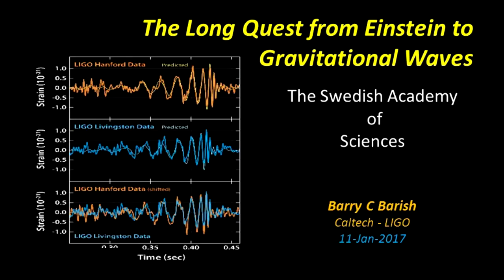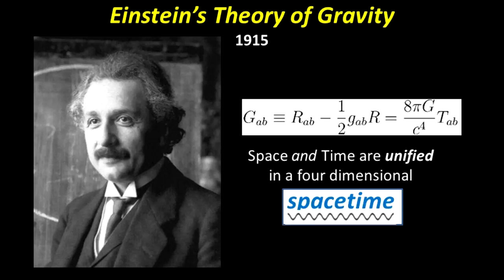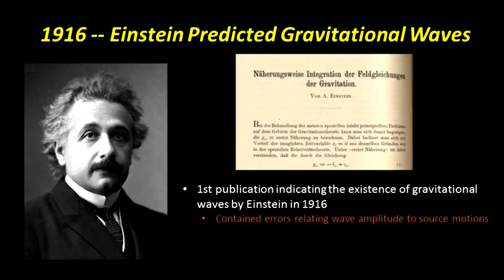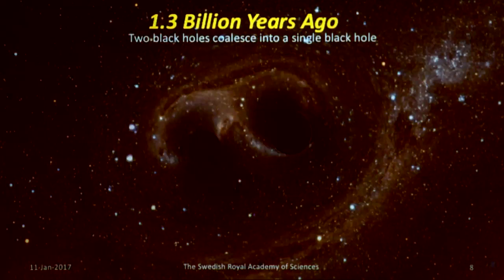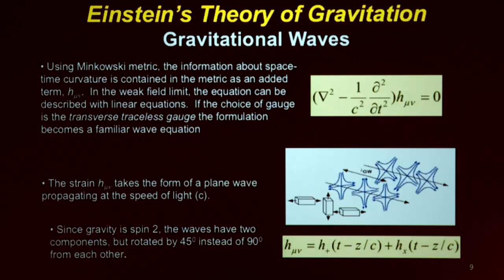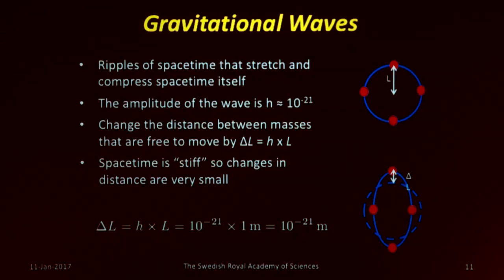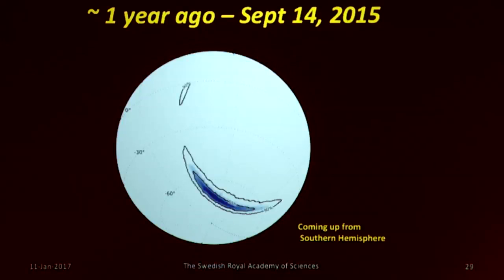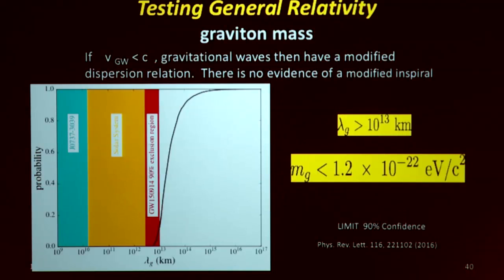The Long Odyssey from Einstein to Gravitational Waves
Professor Barry C. Barish, LIGO Laboratory, Linde Professor of Physics, Emeritus at California Institute of Technology, Pasadena, CA, USA. From: Open Academy Lecture, 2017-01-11.